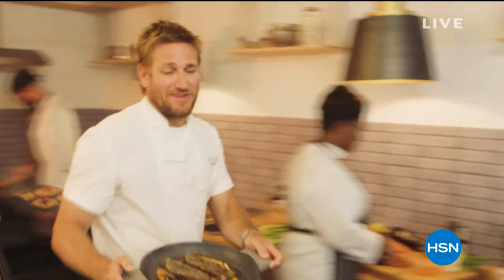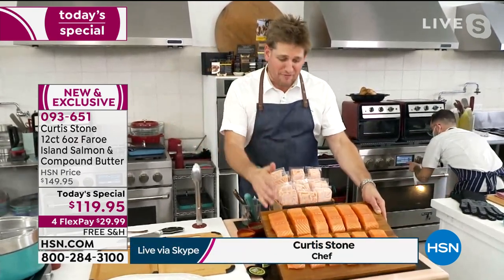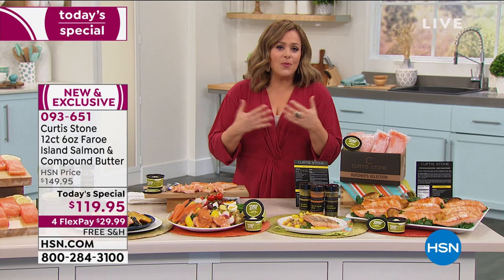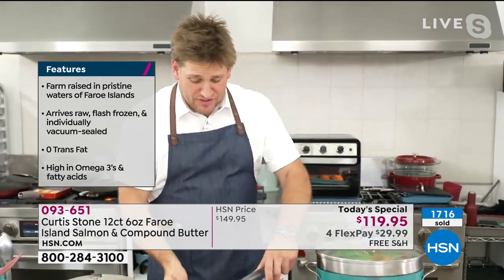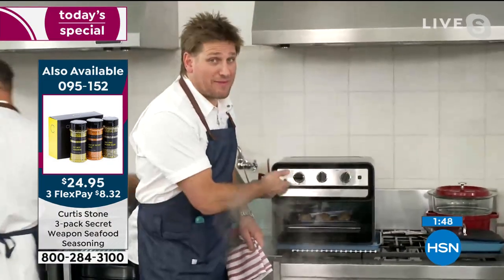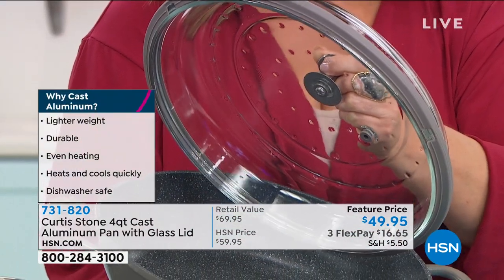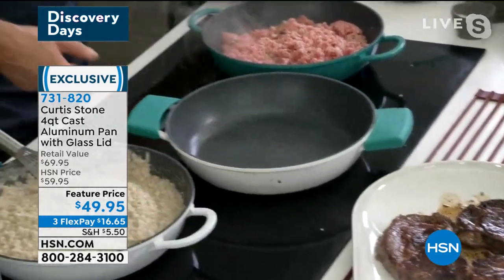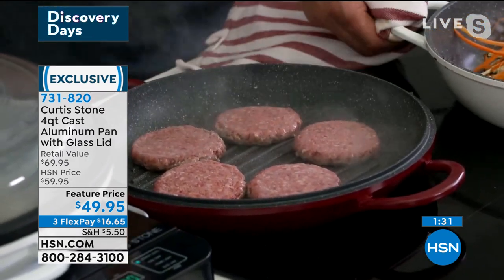HSN | Chef Curtis Stone Food Favorites 02.19.2021 - 01 AM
Discover Chef Curtis Stone's savory food favorites and kitchenware that makes cooking easy and fun.